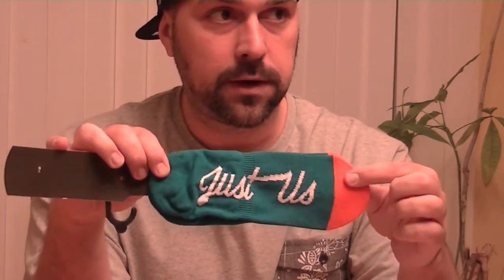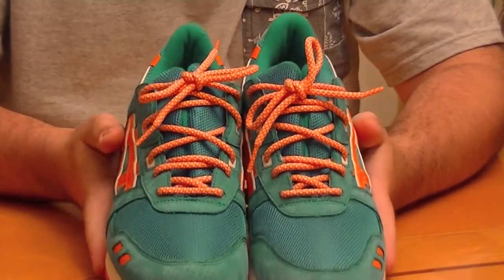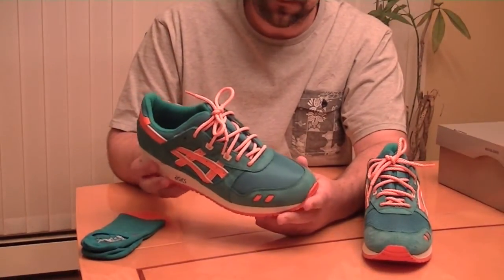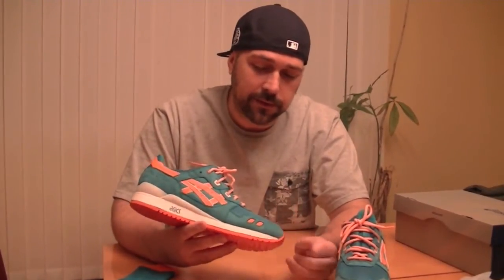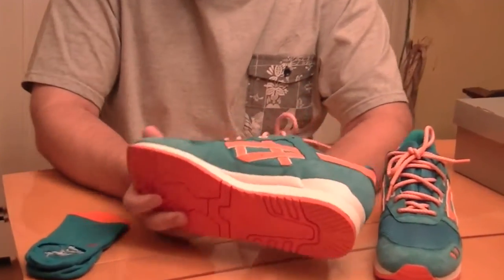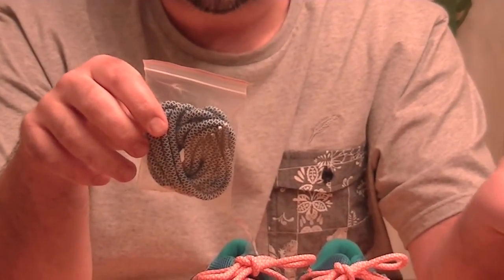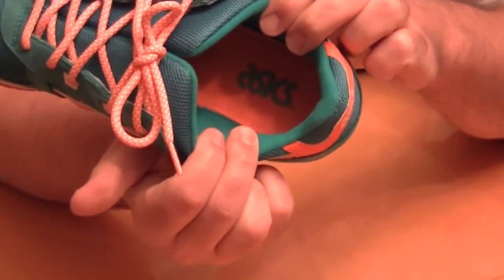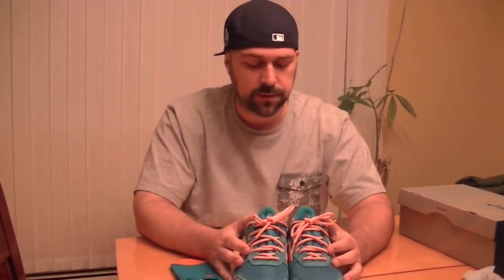Ronnie Fieg ECP Release "Asics Gel Lyte III--Miami" Part 1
Part 1 of 2 Video review of the Ronnie Fieg/Kith EAST COAST PROJECT release. Detailed breakdown of the Asic Gel Lyte III "Dolphin" colorway